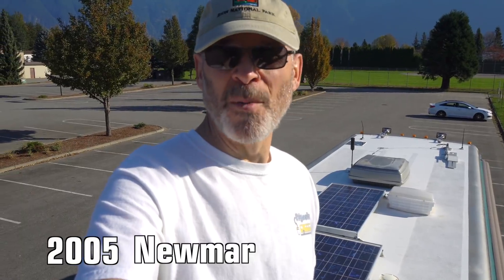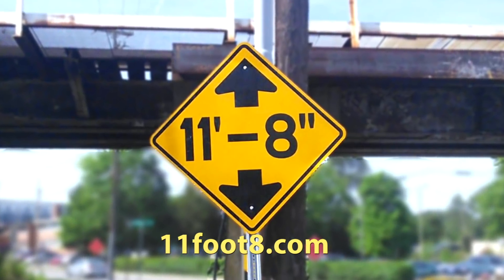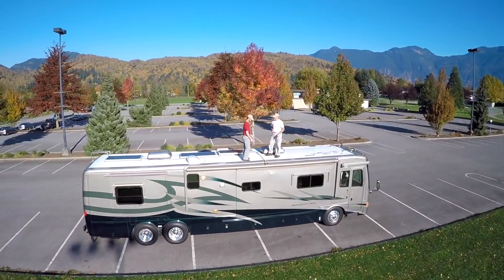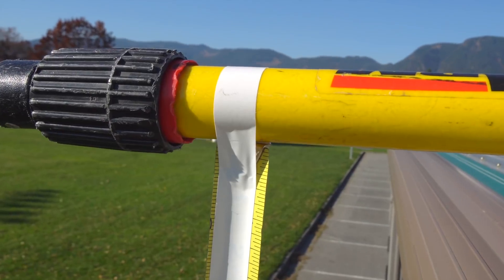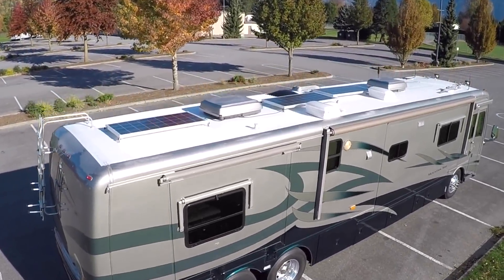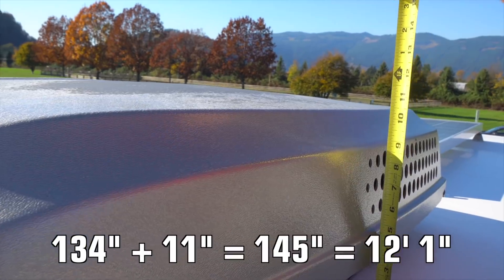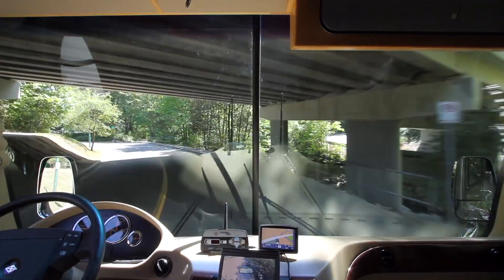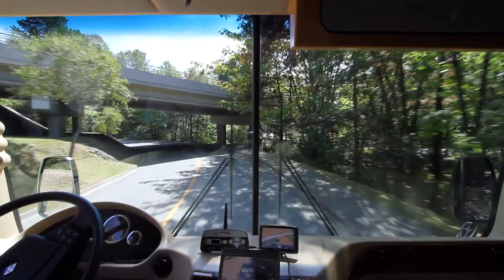RV Overpass Crash Avoidance. How Tall Is Your RV?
Have you ever approached an overpass, and weren't 100% sure your RV would fit, so you slowed down... but kept driving? Here's how to avoid turning your RV into a convertible under a low bridge!

Or get the latest WeBoost cellular booster (the Drive Reach RV) on Amazon:

RV GPS
Rand McNally Motor Carriers’ Road Atlas
Viair Air Compressor
Wash Pole
Tape Measure
Electrical Tape (White)
RV Wash Brush
RV Wax
Karcher Pressure Washer
Collapsible Ladder
360 Siphon Vents (White)
360 Siphon Vents (Black)
AeroFlow Roof Vent